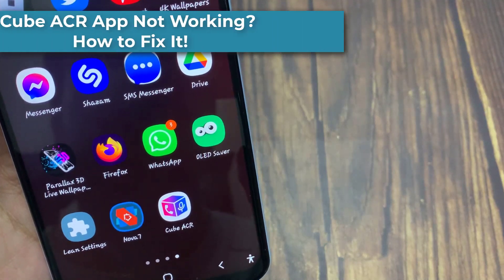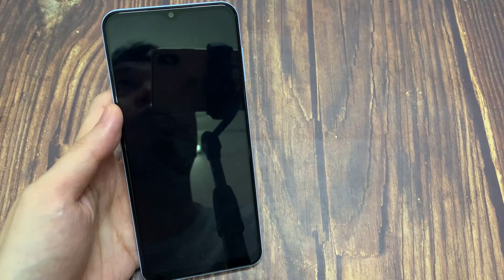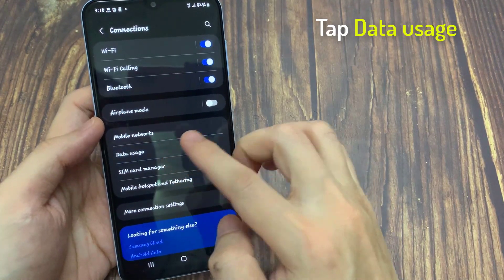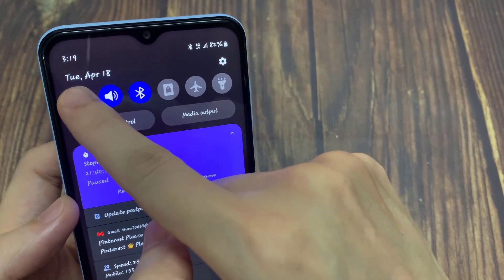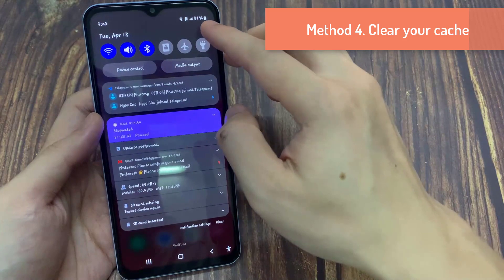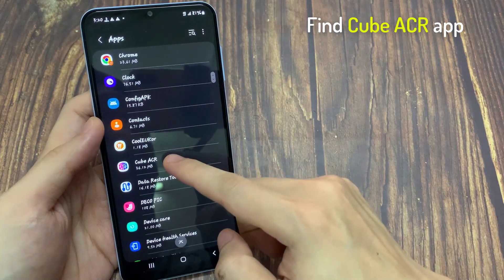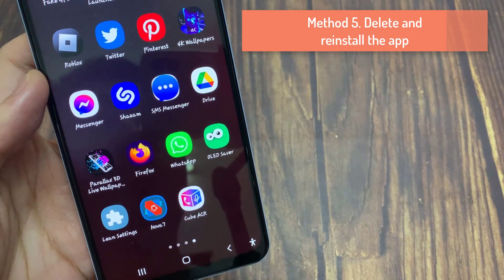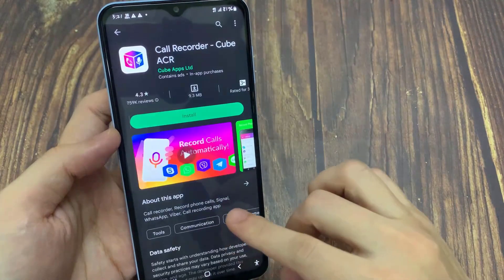Cube ACR App Not Working? How to Fix It!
Is your Cube ACR app not working? Does it crash while you’re using it?   In this video, we will show you how to fix your Cube ACR app not working on Android phone.

00:11 Method 1. Restart your phone.
00:38 Method 2. Turn off low data mode.
01:06 Method 3. Alternate between wi-fi and phone data for your connection.
02:00 Method 4. Clear your cache.
02:34 Method 5. Delete and reinstall the app.